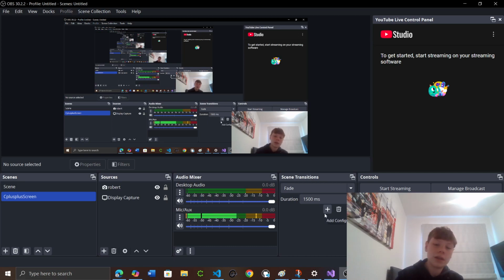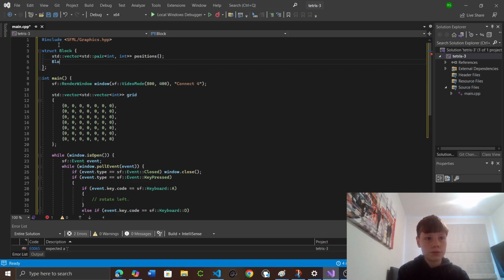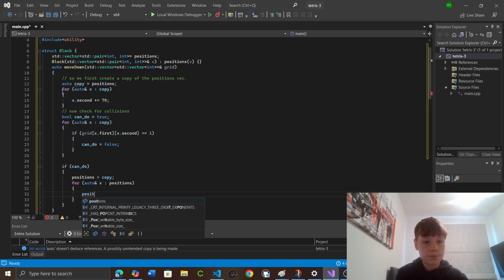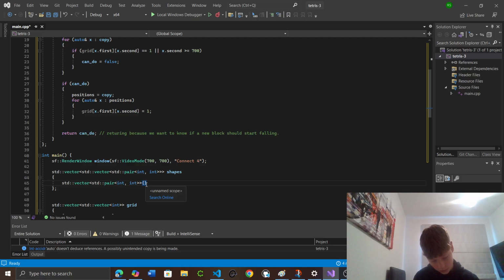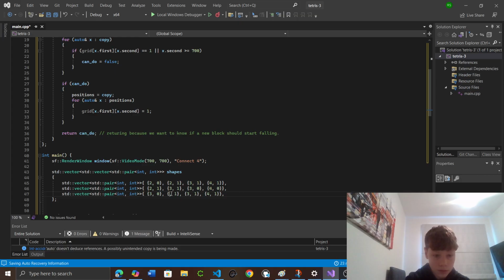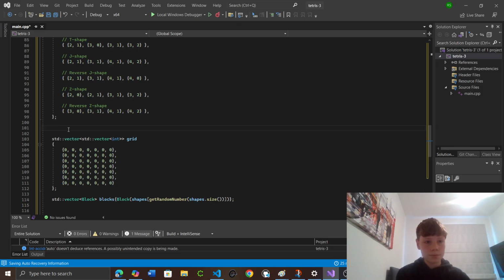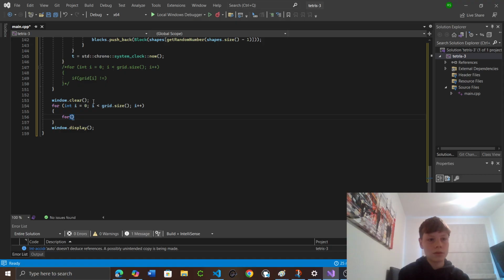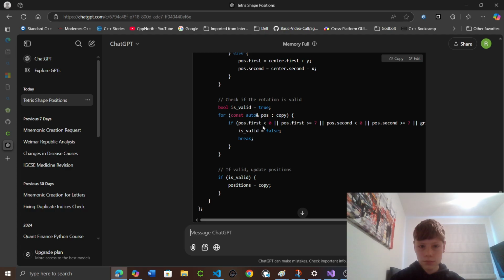Tetris V3!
doing some more work on tetris